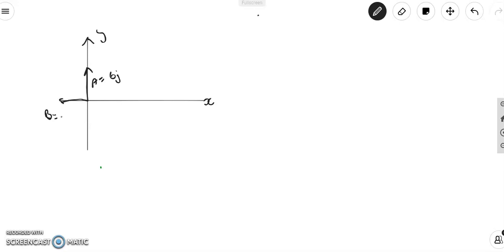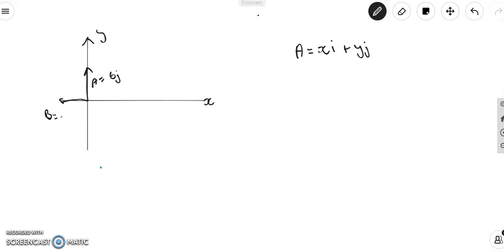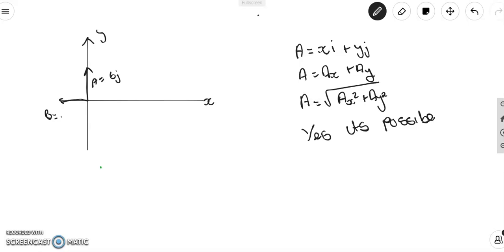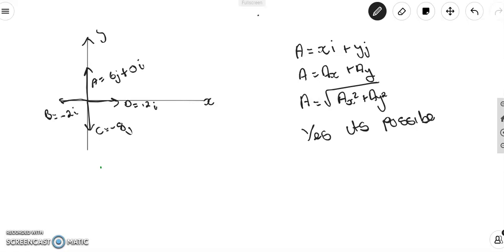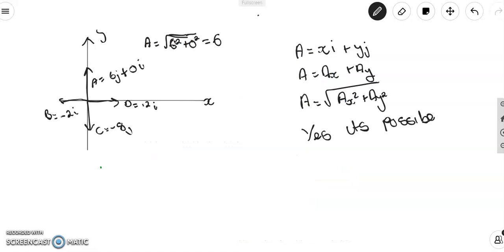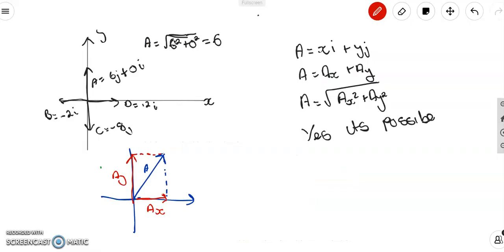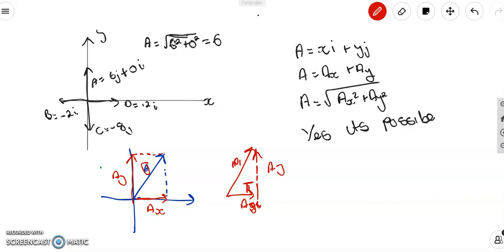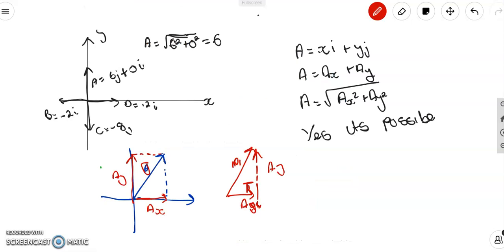WPS1 Number 1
When using the rectangular or Cartesian co-ordinate system, can the magnitude of a vector ever
a. equal, or
b. be less than, one of its components? Explain.